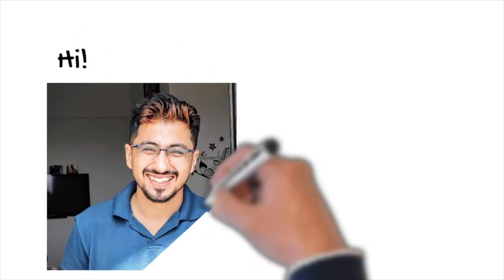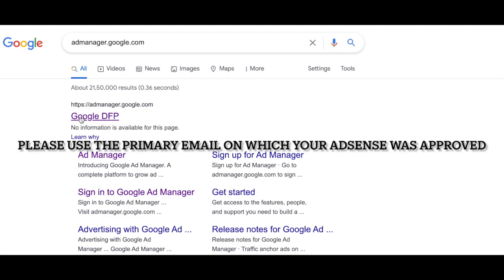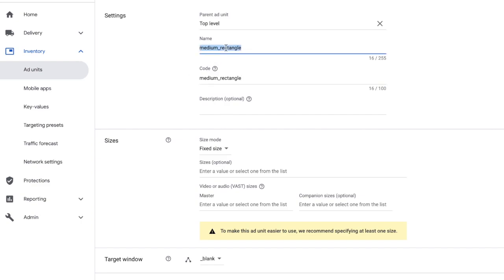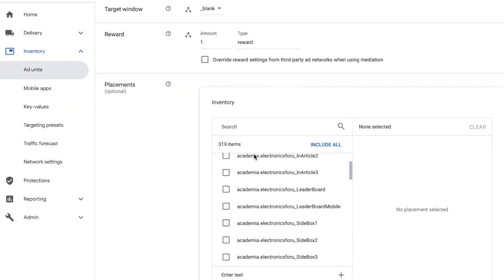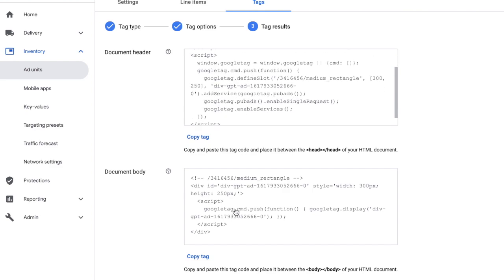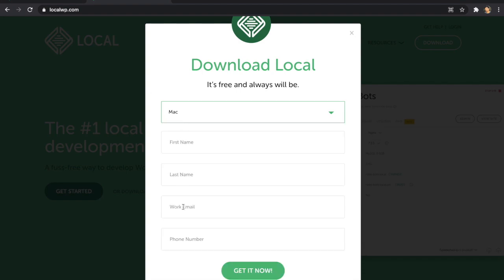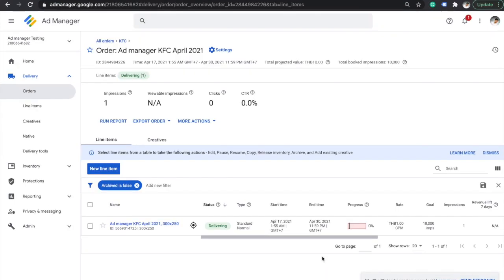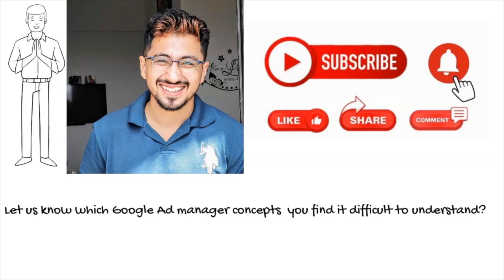Google Ad Manager Setup Simplified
In this comprehensive Google Ad Manager tutorial focused on Google Display Ads, we'll walk you through the process of setting up a Google Ad Manager account from the ground up. Discover the significance of inventory and delivery sections within Google Ad Manager as we delve into their functionalities. Learn how to create ad units, generate their corresponding code, and seamlessly integrate them onto your website.

Once your ads are configured, we'll dive into creating orders, line items, and creatives, followed by scheduling them to the ad units you've just established. Additionally, we'll demonstrate how to utilize a local WordPress development environment using Local, facilitating the implementation of the changes you've made.

Video contents:
​00:00 Introduction
00:42 Setting up Google Ad Manager account
01:54 Understanding the Inventory[Ad-units]
02:22 Creating Ad-units in Ad Manager UI
04:06 Generating the code for Ad-units
05:26 Setting up local WordPress Environment to implement the Ad-unit code
07:48 Implementing the Header & Body code in the WordPress site we created
09:07 Verifying the Ad code via Google Publisher Console
10:33 Understanding the Delivery section(Order, line items & Creatives)
11:30 Scheduling Orders, line items & Creatives in Google Ad Manager